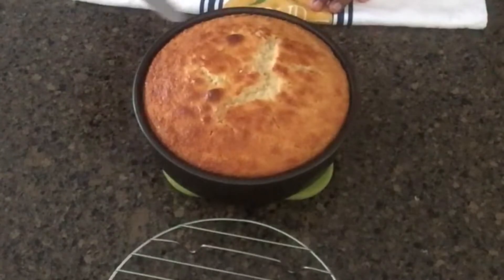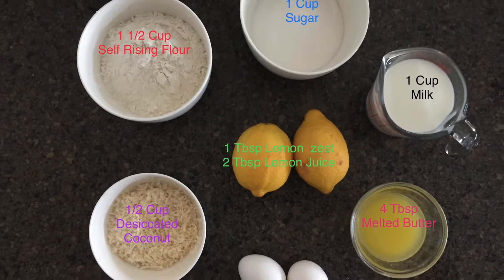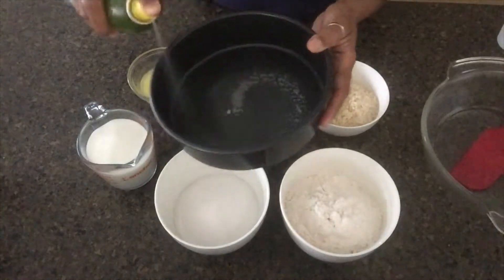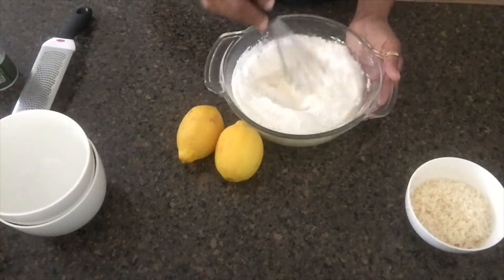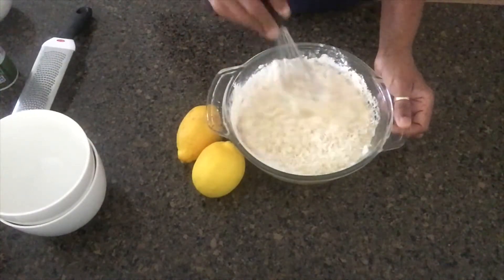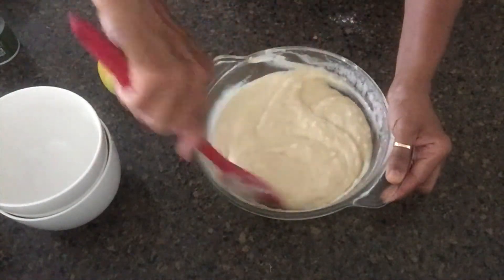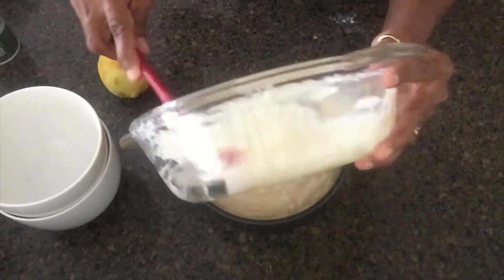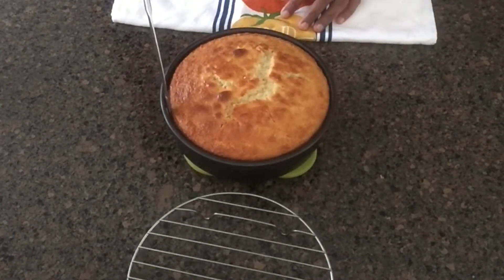තේ වෙලාවට නියමෙට සෙට් වෙන ලෙමන් කොකනට් කේක් | MOST DELICIOUS LEMON COCONUT CAKE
Recipe
◼︎2                    Egg